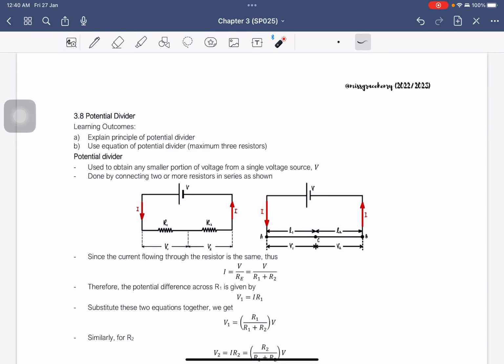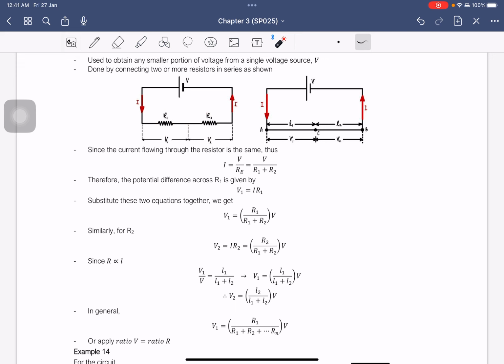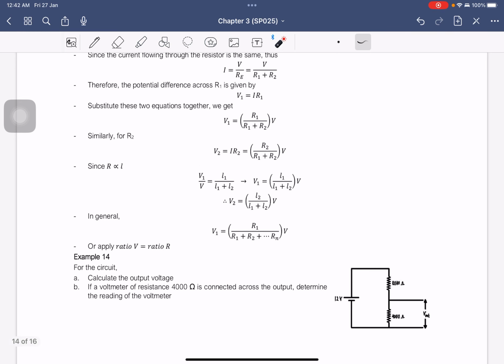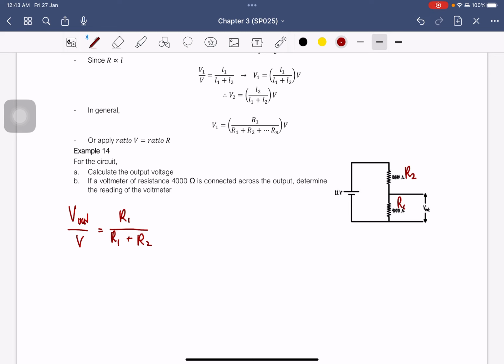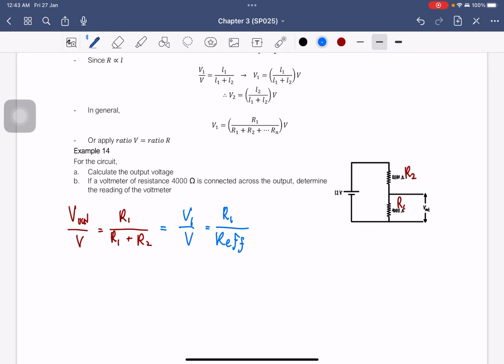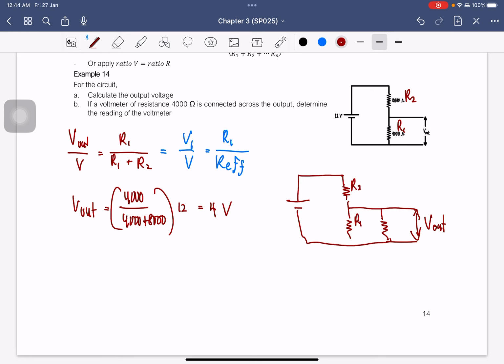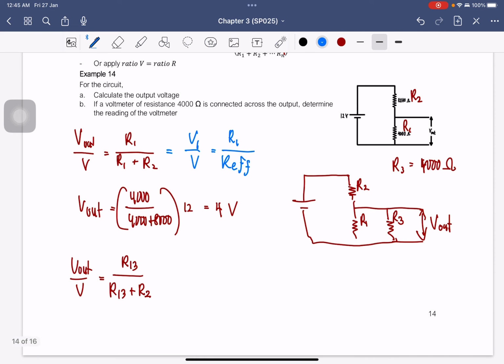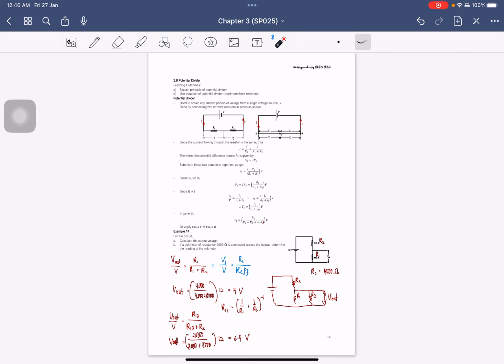3.8 Potential Divider